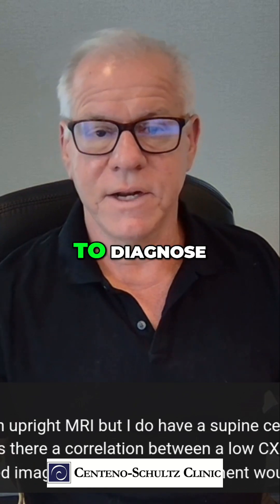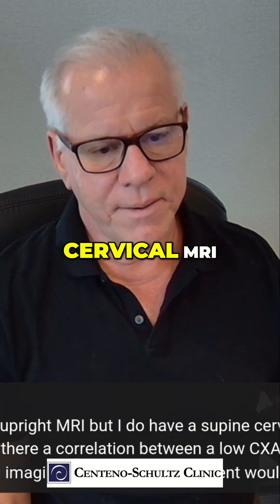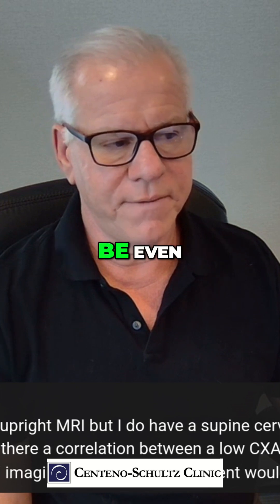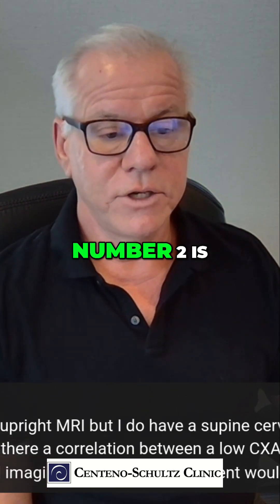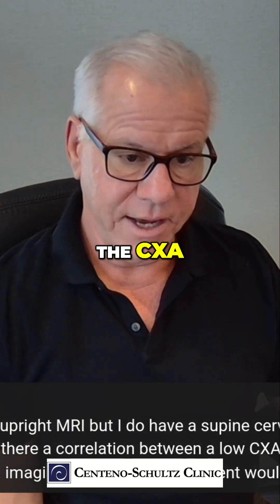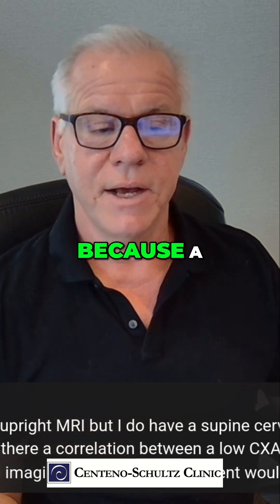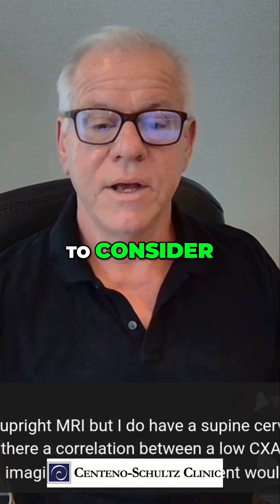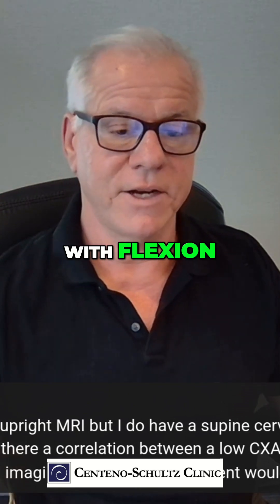Craniocervical Instability: Why Supine MRI Isn't Enough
We discuss the limitations of supine MRI for diagnosing craniocervical instability. Discover why movement-based imaging is crucial, and explore alternatives like digital motion X-rays to enhance your diagnostic approach.